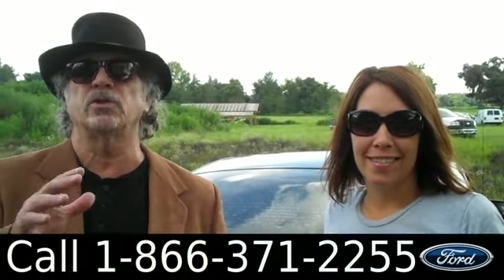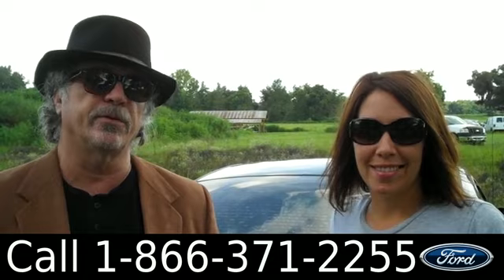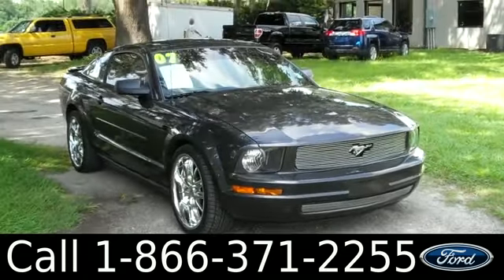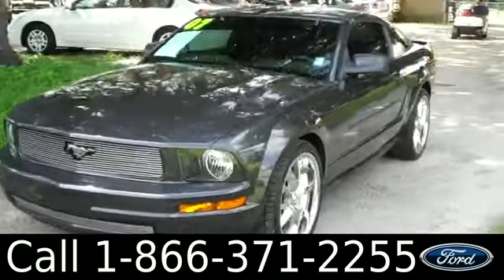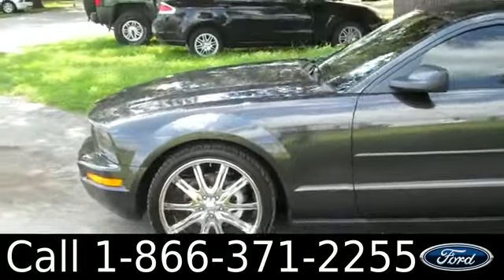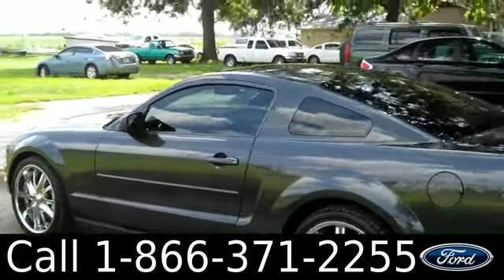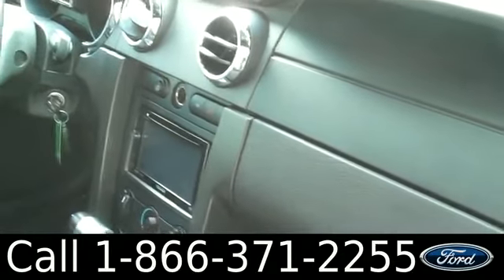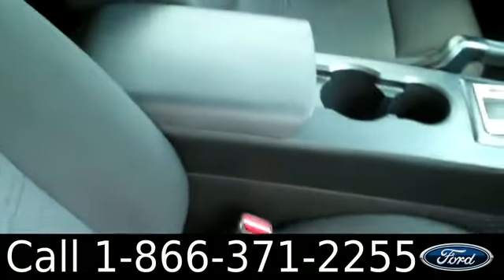2007 Ford Mustang Gainesville Fl 1-866-371-2255 Stock# G-31635B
2007 Ford Mustang Gainesville Fl 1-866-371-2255 Stock# G-31635B Here's the LINK!

Year: 2007
Make: Ford
Model: Mustang
Engine: 4.0L Gas
Trans: Automatic
Exterior: Gray
Miles: 94517